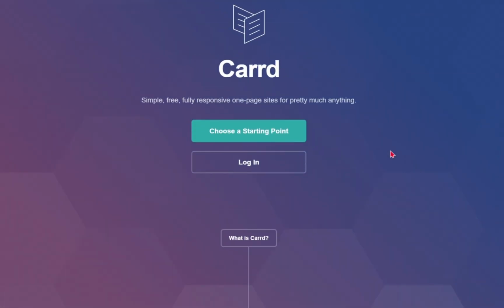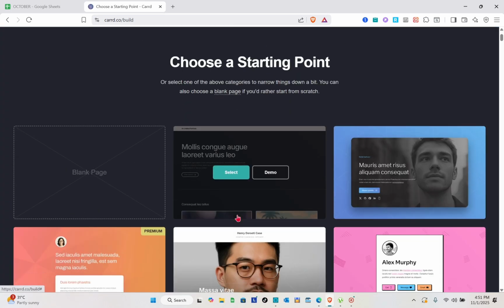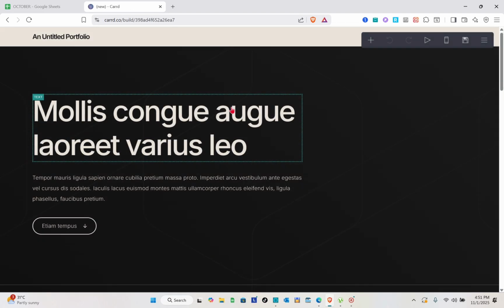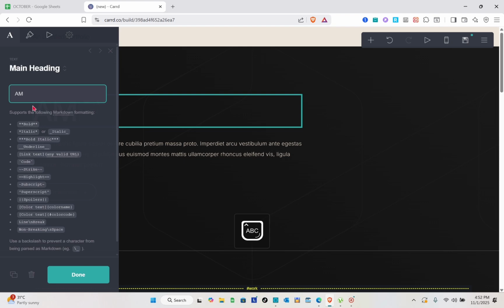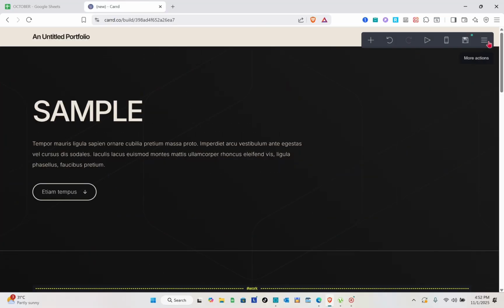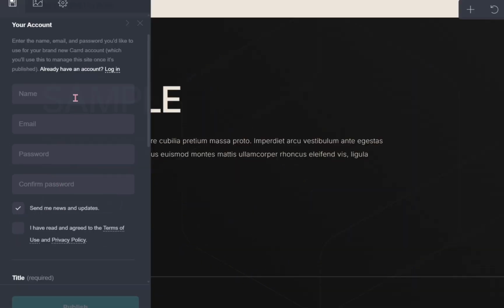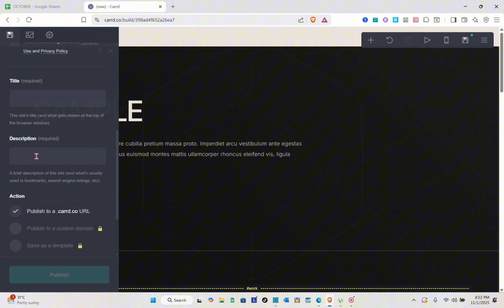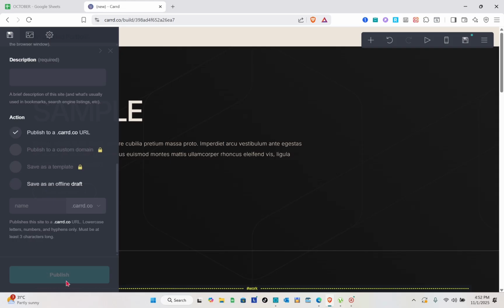How To Publish Carrd.co Website (Best Method)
Learn how to publish your Carrd.co website with this comprehensive guide! Whether you're a beginner or looking to optimize your existing site, this tutorial will walk you through the best methods for getting your Carrd.co project live and accessible to the world. Discover insider tips and tricks to ensure a smooth publishing process, from setting up your custom domain to configuring essential settings for optimal performance. We'll cover everything you need to know to successfully launch your one-page website and make it shine online. Don't miss out on making your Carrd.co site professional and easily discoverable!